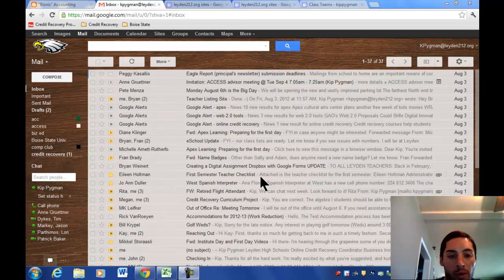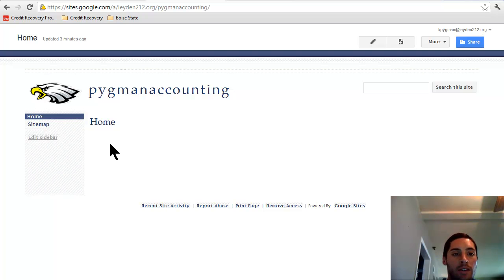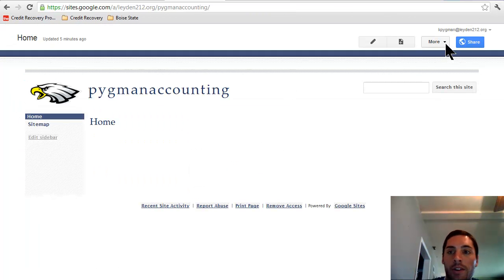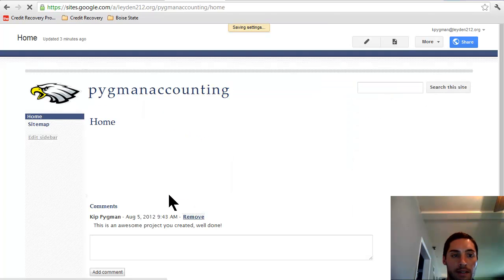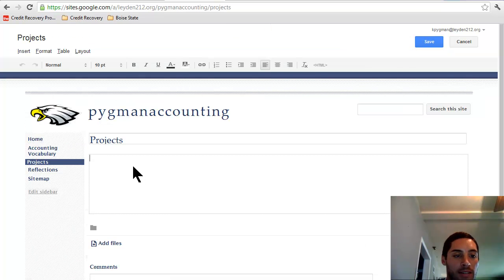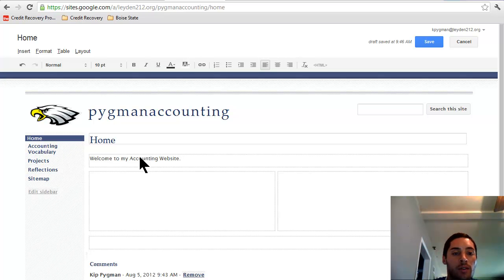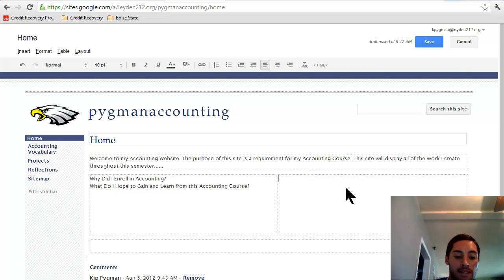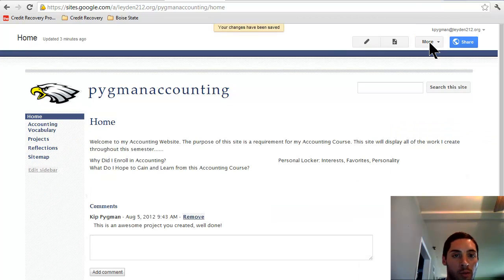Creating Our Digital Portfolio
Video helping students get started in creating their digital portfolio using google sites